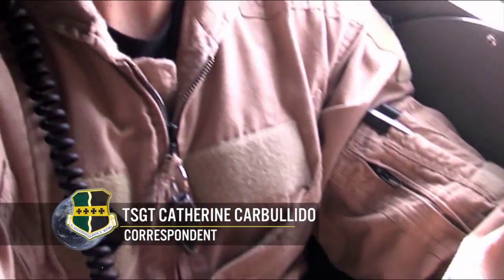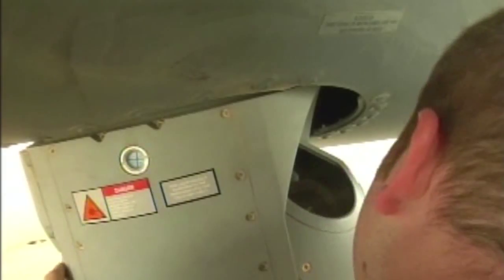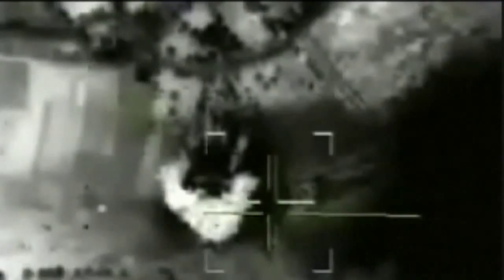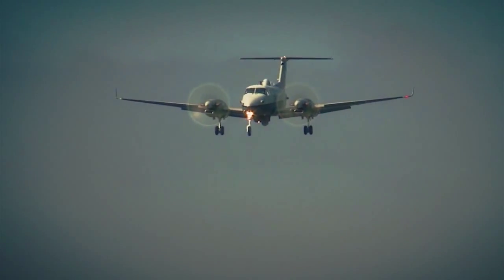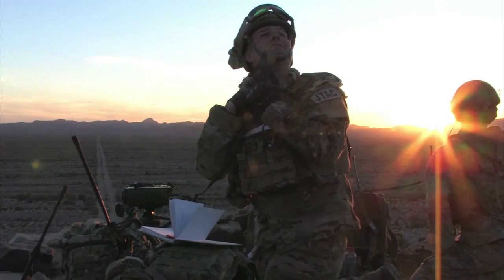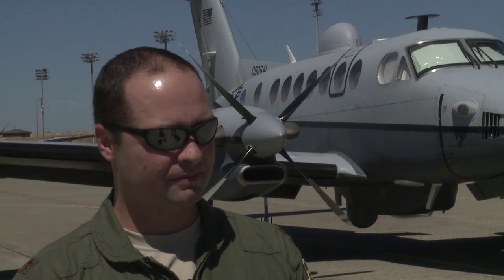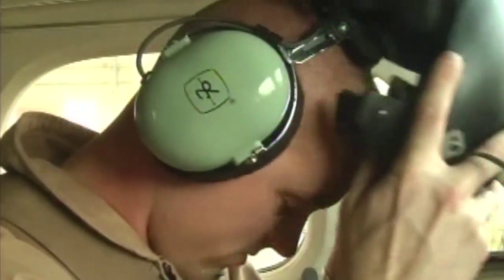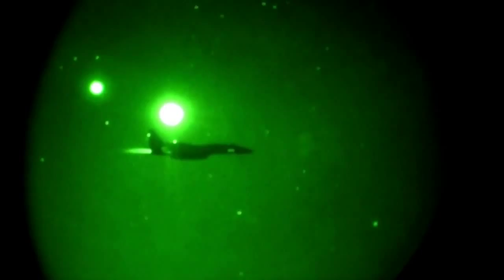Air Force MC-12 Liberty Receives Wartime Upgrades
The Air Force is adding a laser targeting system to its MC-12W intelligence, surveillance, and reconnaissance aircraft. With this "buddy lase" capability, MC-12 aircrews will be able to illuminate ground targets to help guide laser-guided munitions released by strike platforms to the targets. "The new capability is extremely valuable," said a pilot with Beale's 489th Reconnaissance Squadron. "This specific capability has been requested by ground force commanders and close air support aircraft downrange," he said. MC-12 aircrews, both those at home and those deployed in Afghanistan, are training on how to employ the system. Once the crews are certified, it will become operational. "Laser targeting is just one more tool we can use to keep the warriors on the ground safe and to neutralize targets," said another pilot with the 489th RS. (Beale report by A1C Bobby Cummings)